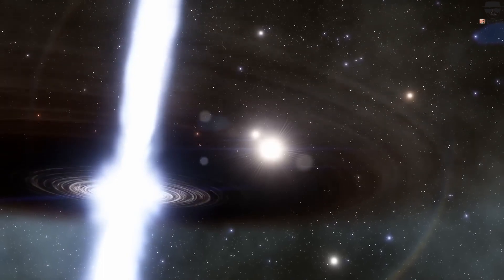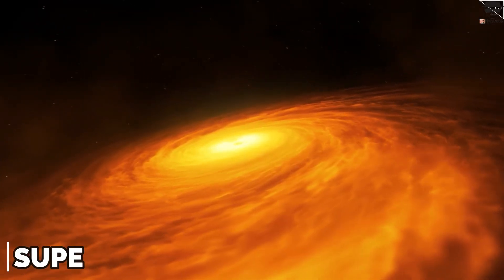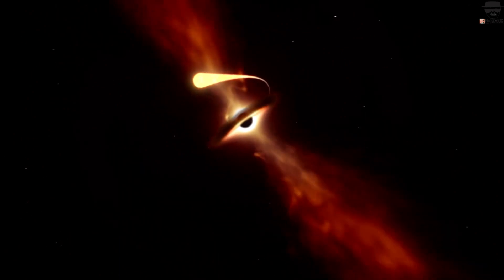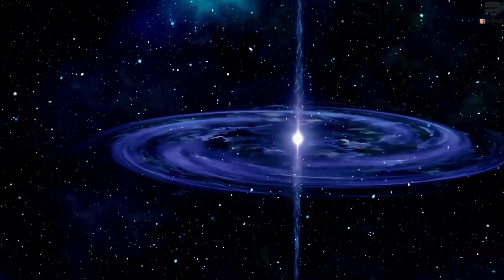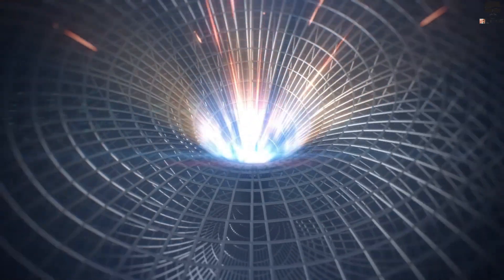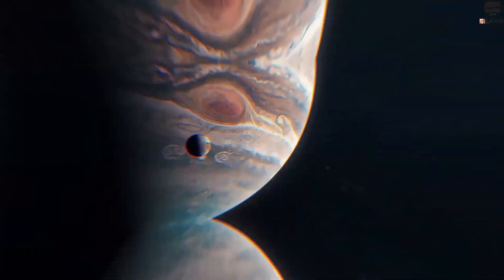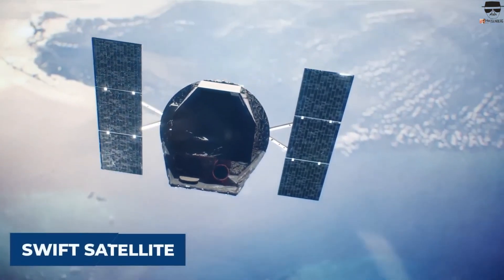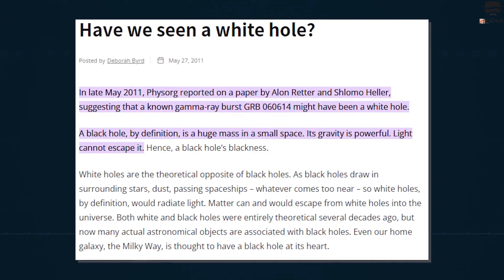Finally Scientists Successfully Captured First White Hole || HeisenbergJr.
Hello everyone welcome back to another video, In today's video I'll be talking about "White Holes" and Did Scientists Finally Successfully Captured First White Hole to know about this stick till the end of the video.